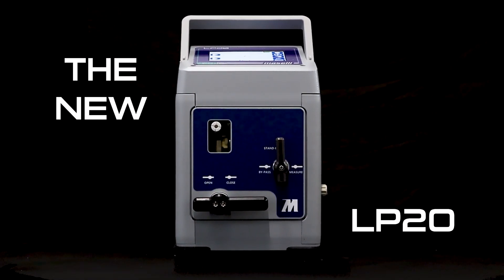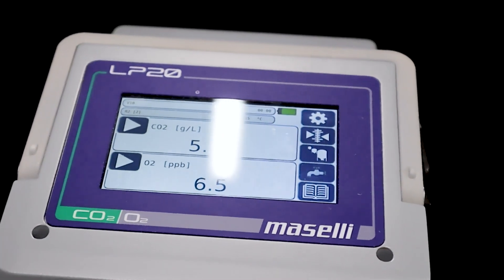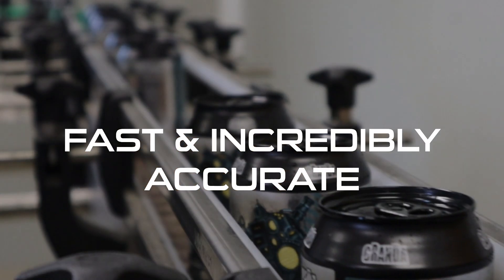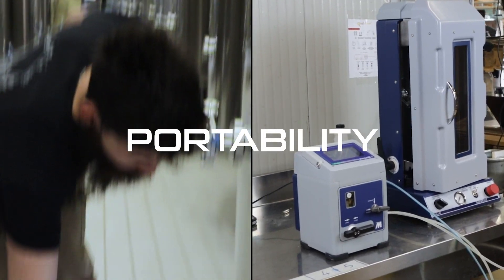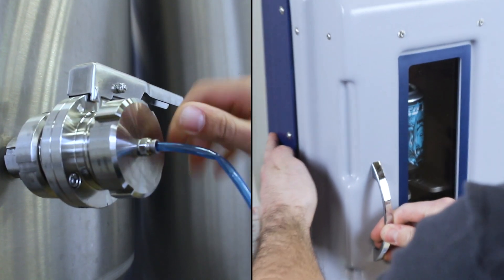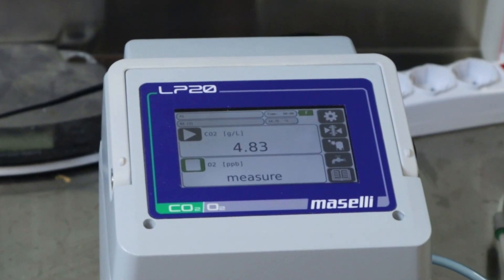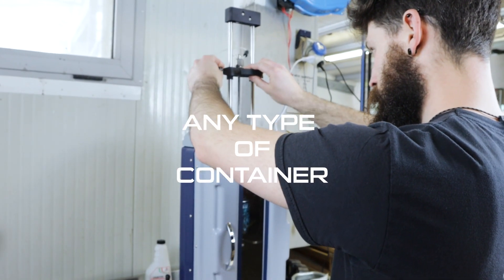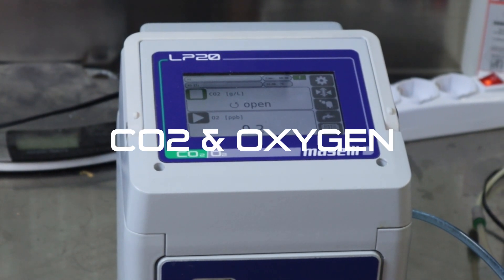𝐍𝐞𝐰 Maselli LP20 - Portable and Laboratory CO2/O2 Analyzer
𝑇ℎ𝑒 𝑝𝑒𝑟𝑓𝑒𝑐𝑡 𝑡𝑜𝑜𝑙 𝑓𝑜𝑟

With the introduction of the new LP Series, Maselli has developed LP20 – Portable and Laboratory CO2/O2 Analyzer – the perfect tool for craft breweries that need to perform accurate CO2 and O2 analysis both in the processing plant and in the QC Laboratory of their facility.

Not only for the beerindustry: the LP20 is also suitable for measuring sparkling wine, seltzers, or any other carbonated beverage.